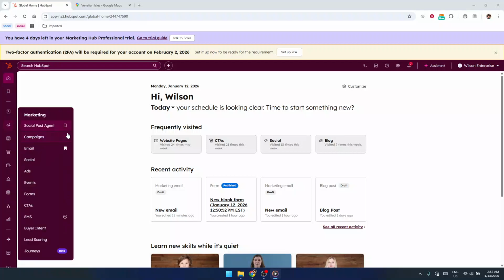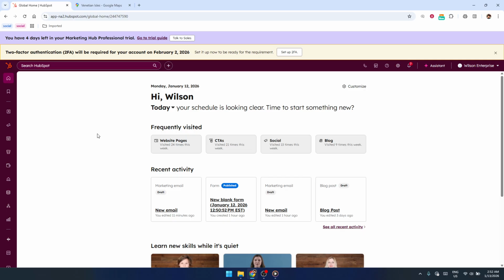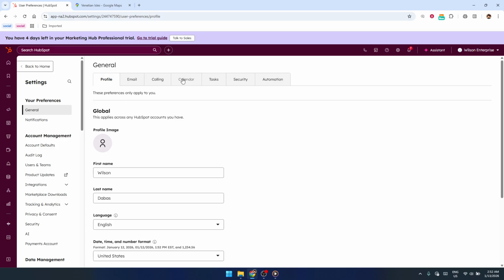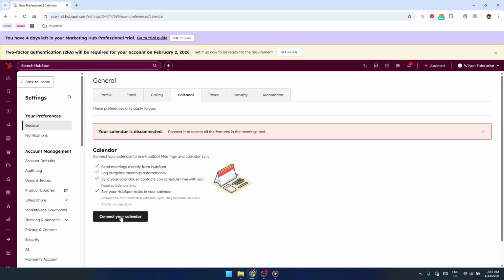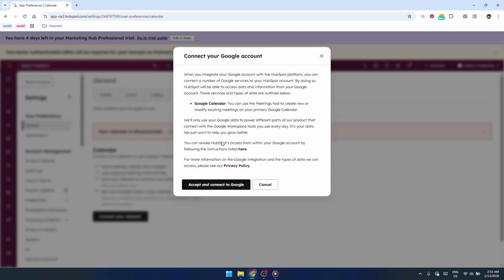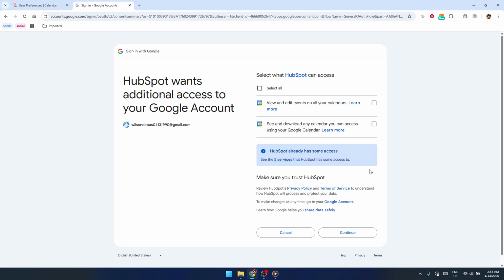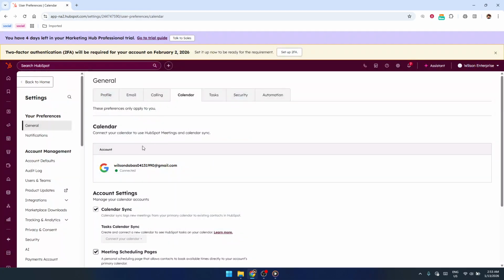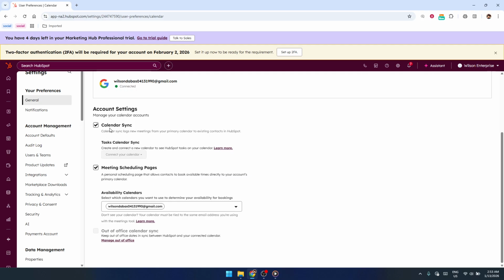How To Add Hubspot To Google Calendar [2026 Guide]